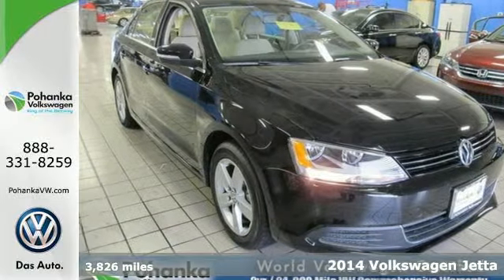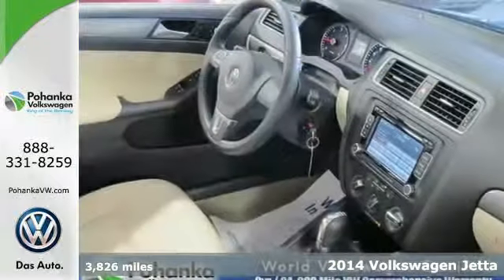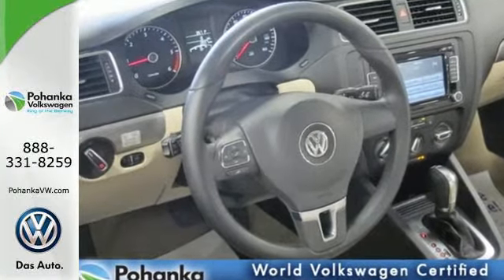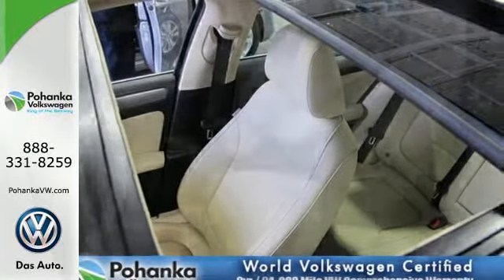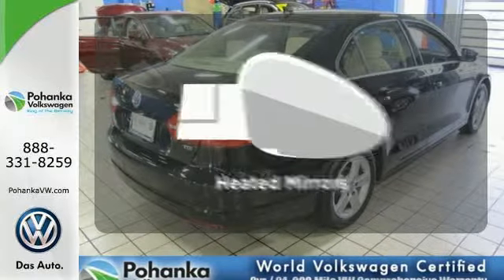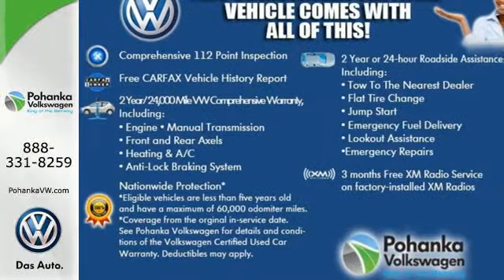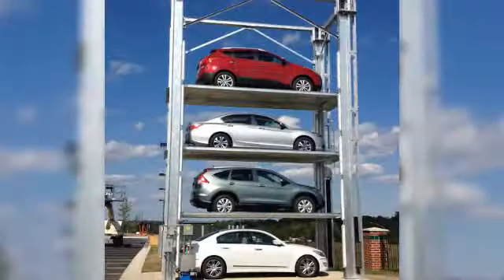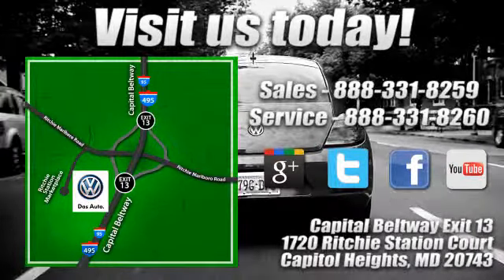2014 Volkswagen Jetta Capitol Heights, MD VEW000862A - SOLD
Year: 2014
Make: Volkswagen
Model: Jetta
Trim: 2.0L TDI
Engine: 2.0L TDI Clean Diesel Turbocharged
Transmission: 6-Speed DSG Automatic with Tiptronic
Color: Black
Interior: Cornsilk Beige
Mileage: 3826
Stock #: VEW000862A
WorldAuto Certified Pre-Owned Certified, Cornsilk Beige w/V-Tex Leatherette Seat Trim, 7 Speakers, CLEAN CARFAX, ONE OWNER, MP3 decoder, Power moonroof, Radio data system, and WorldAuto Certified Pre-Owned. We welcome you come meet the all new King of the Beltway Pohanka Volkswagen of Ritchie Station at Beltway Exit 13. We appreciate you taking the time to browse our new car inventory If you have any questions about this vehicle or any other please do not hesitate to contact our Staff. . Our service department is open 7 days a weekâ€¦ Thatâ€™s right even Sunday. Only one other person had the privilege of owning this good-looking 2014 Volkswagen Jetta. It's an amazingly fuel efficient car. No longer will you break the bank when you pull up to the gas pump. Come experience the Pohanka VW difference. Service open 7 days a week no appointment needed. We are always ready and willing to serve you. See dealer for details.

Address:
1720 Ritchie Station Court